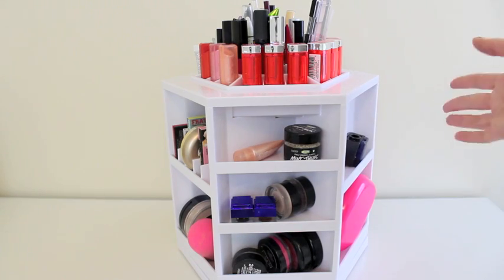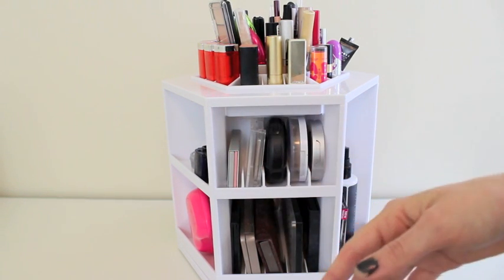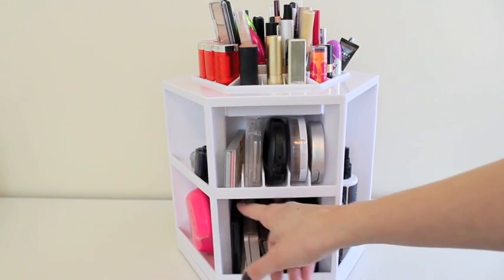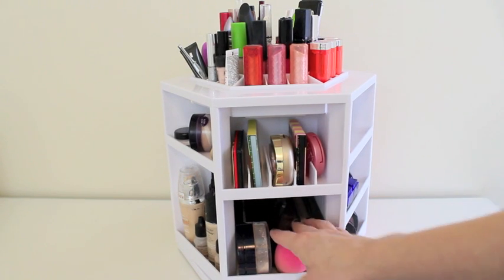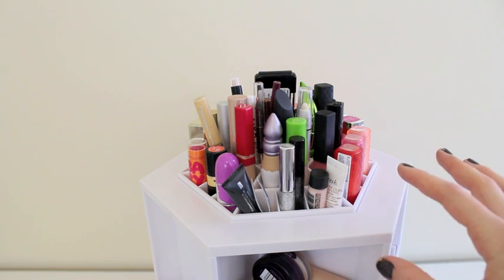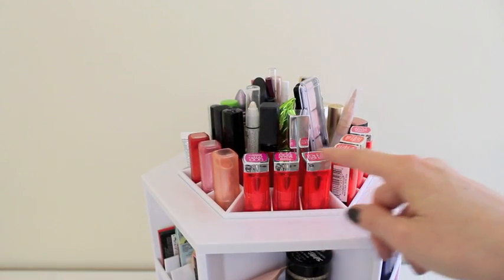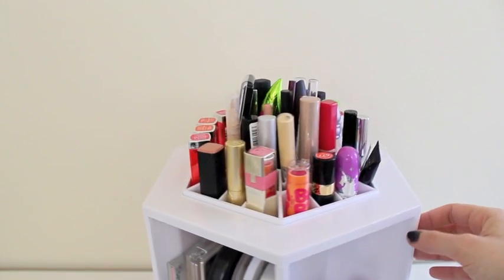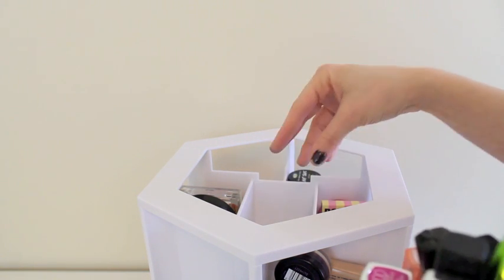Makeup Organizer + Mini Makeup Collection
What I'm wearing:
Shirt: H&M

Makeup:
Eyes: Naked 2 Pallet, lorac pro palette
Cheeks: Millani Luminoso Blush Mary Lou Manizer Highlight
Foundation: Revlon Colorstay and MAC Studio Fix Powder
Lips: Revlon Lip Butter in Creamsicle and NARS lipgloss in Orgasm